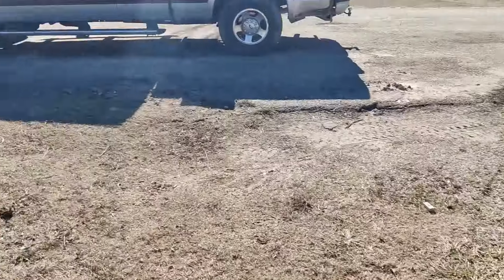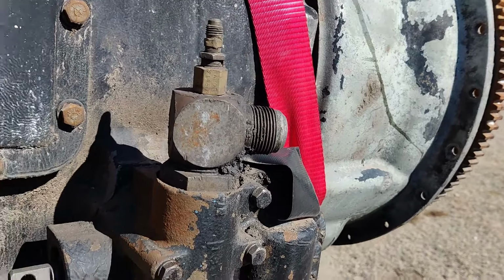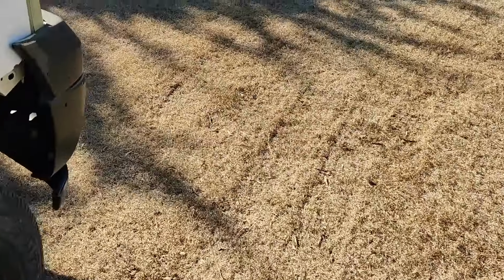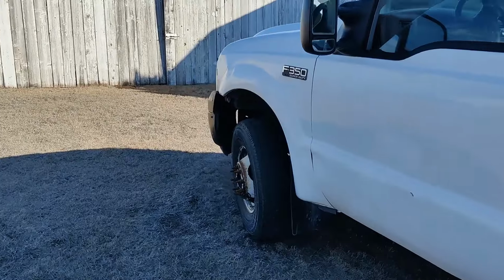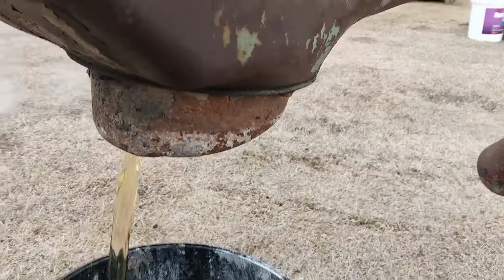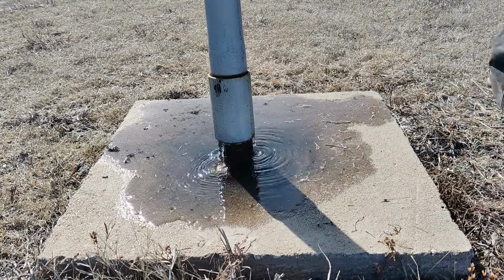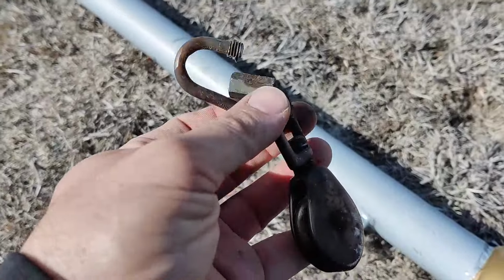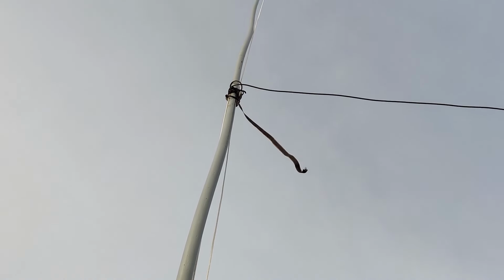Selling My Detroit 6-71 and Fixing My 30' Corkscrewed Dropped Oil Well Tubing Flag Pole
After being listed for nearly a year and a half i have finally been able to sell my old dirty Detroit. Old engine has made me a lot of money but its time to go. While I am at it I decided to fix my flag pole made out a corkscrewed joint from a oil well.